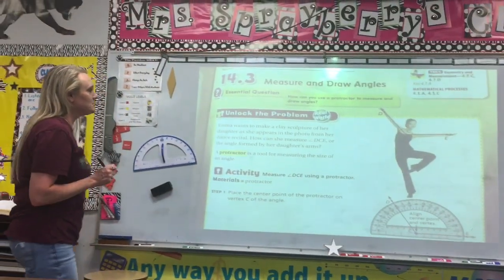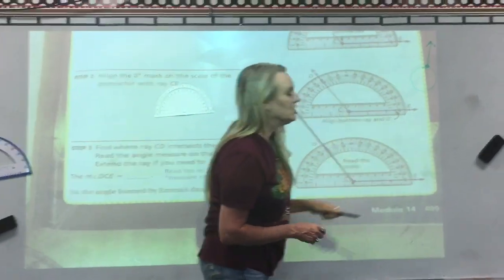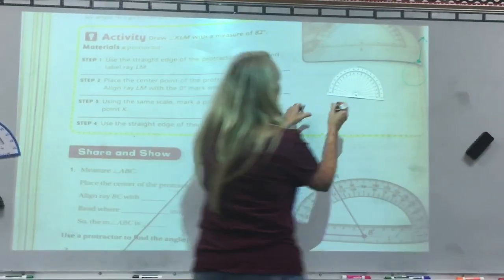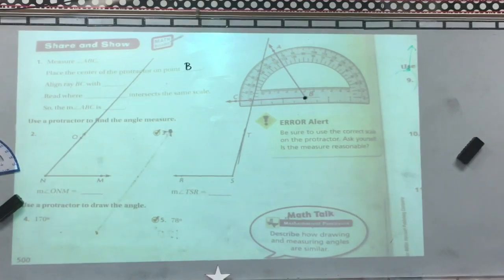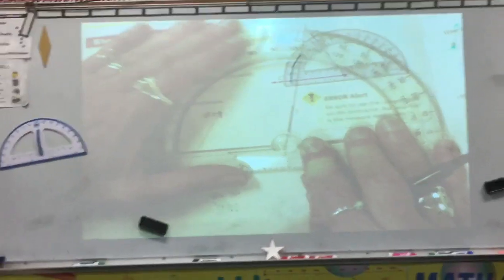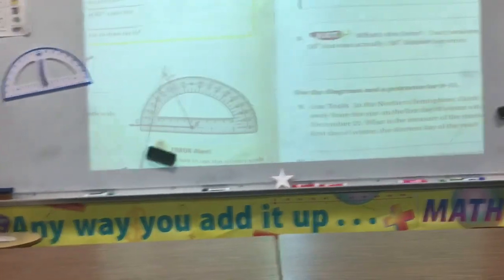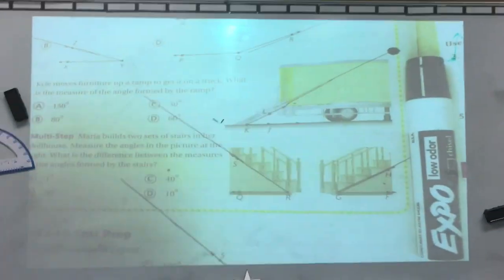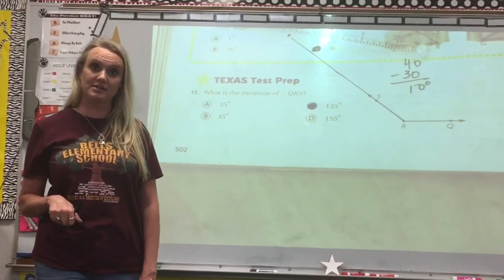Measuring Angles with a Protractor